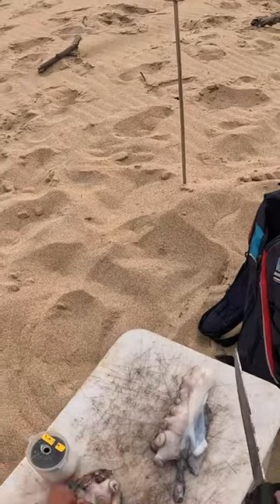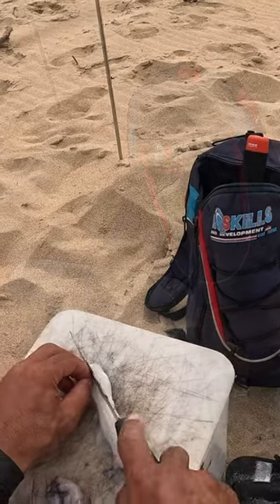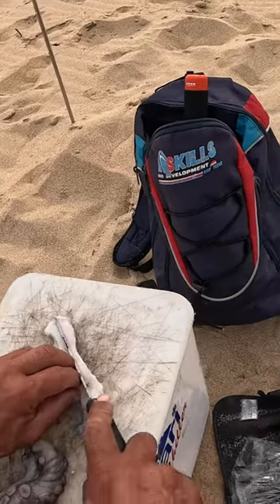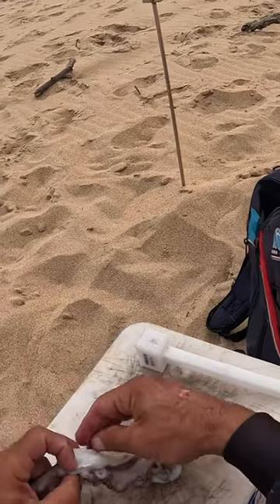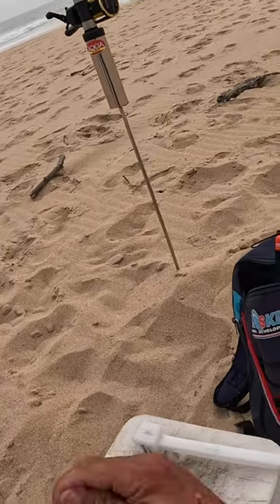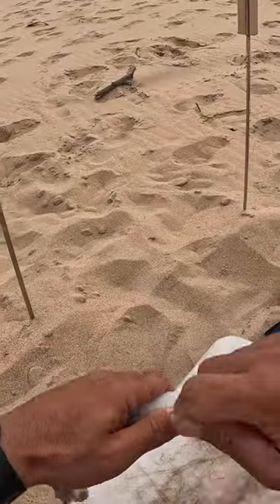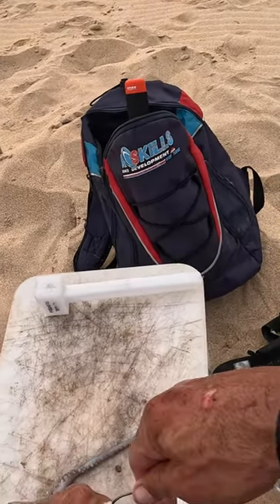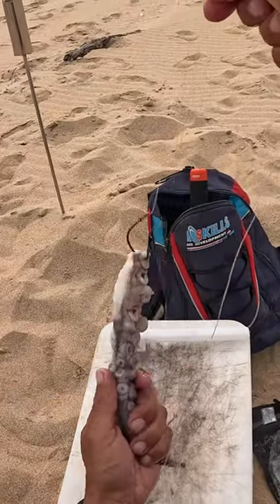1 Min Bait Presentation for Kob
Learn the best spots to catch sand crabs, bloodworms, and octopus bait in this ultimate fishing location guide. Whether you're a beginner or experienced angler, these locations will increase your chances of success and help you reel in big catches! Watch this video to find out where the fish are biting.